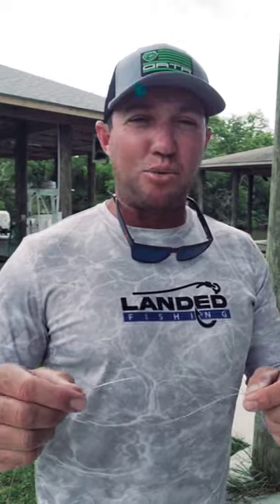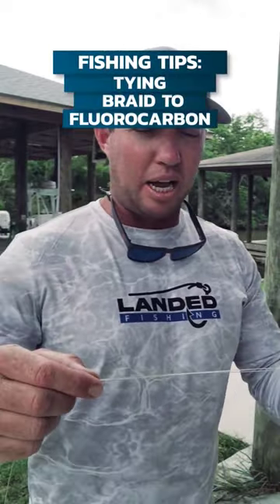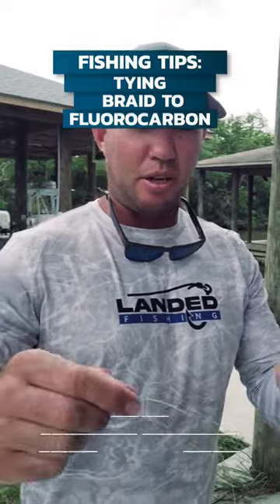Uni-Knot Tying Fishing Tips: How to Tie Braid to Fluorocarbon Leader Like a Pro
Fishing Tips: Knot Tying | How to Tie Braid to Fluorocarbon Leader Like a Pro
Uni-Knot Tying

If you want to be successful in fishing, one of the most important skills you need to learn is knot tying. Specifically, tying braid to fluorocarbon leader is a crucial knot for anglers to master. This knot is necessary for a variety of fishing situations, including deep-sea fishing, bass fishing, and freshwater fishing. In this guide, we'll provide a detailed overview of how to tie braid to fluorocarbon leader like a pro, with step-by-step instructions.

Step 1: Gather Your Materials

Before you can start tying the knot, you'll need to gather your materials. You'll need braid, fluorocarbon leader, and a pair of scissors.

Step 2: Double Over the Fluorocarbon Leader

Start by taking your fluorocarbon leader and overlapping it with your braided fishing line about 8"-10". Then create a loop with either your leader and braid. Make sure the loop is large enough to pass the braid through. Once complete gently pull to tighten your first knot.

Step 3: Then repeat for the remaining line

Create a loop with your remaining line. Make sure the loop is large enough to pass the braid through. Once again wrap your line 4 or more times and when complete gently pull to tighten your second knot.

Step 4: Pull the Knot Tight

Once both knots are snug, pull the knot tight by pulling from both your leader and braid at the same time. Make sure the knot is snug, but not too tight. You don't want to damage the fluorocarbon leader.

Step 5: Trim the Ends

Finally, trim the ends of the braid and the fluorocarbon leader. Use your scissors to cut the ends as close to the knot as possible.

Congratulations, you've successfully tied braid to fluorocarbon leader! With a little practice, you'll be able to tie this knot quickly and efficiently, and you'll be well on your way to becoming a pro angler.